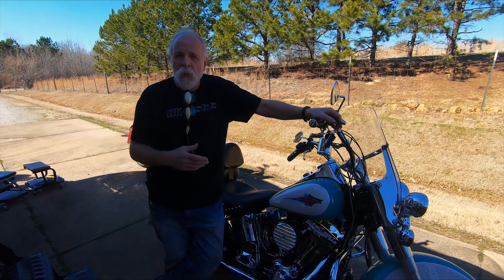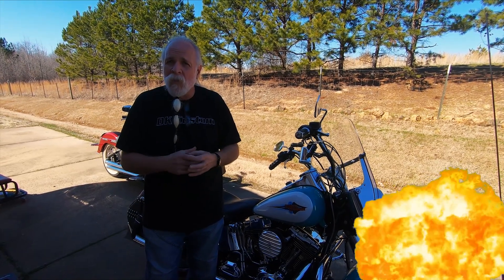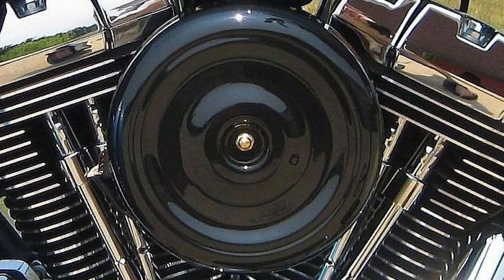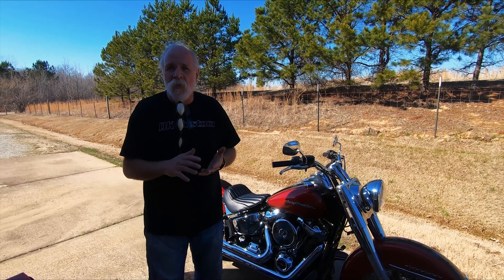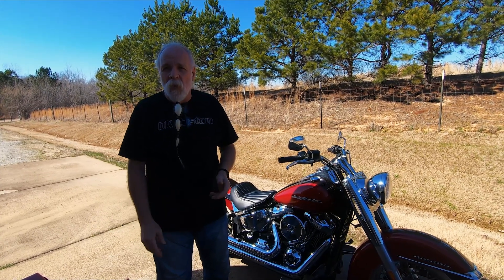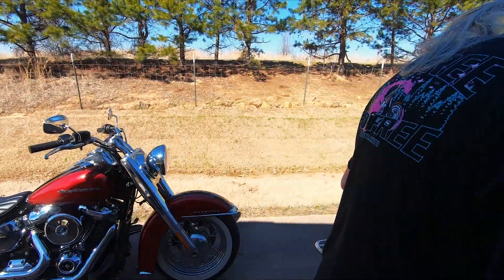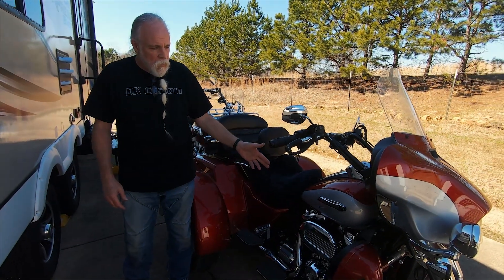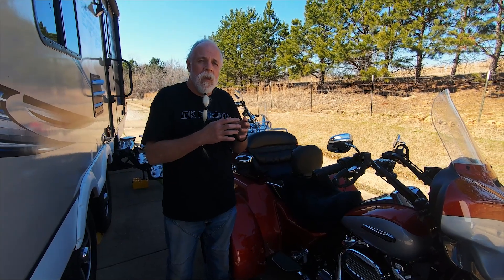Facelift For Your Bike - Plus Improved Performance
WIN-WIN  Run A Performance Air Cleaner w/ Interchangeable Covers for Low Bucks!
Designed by Bikers, For Bikers!   16th in "The Little Things That Make A Difference" Series.